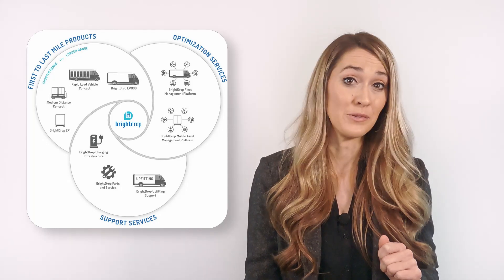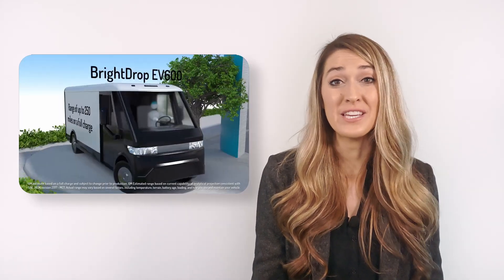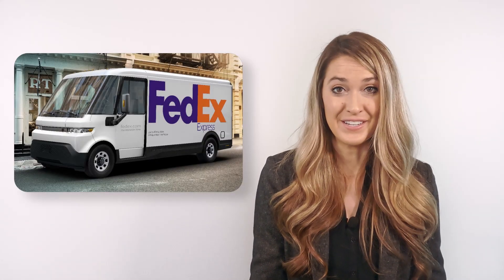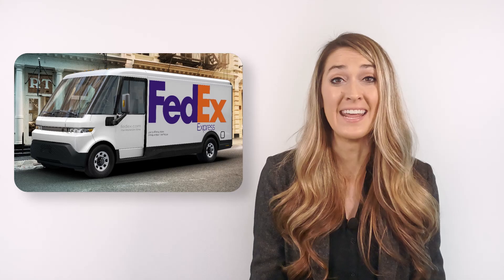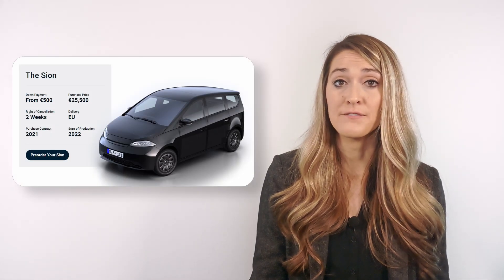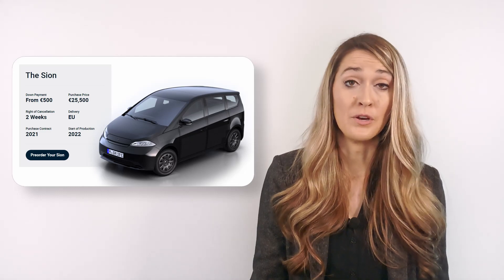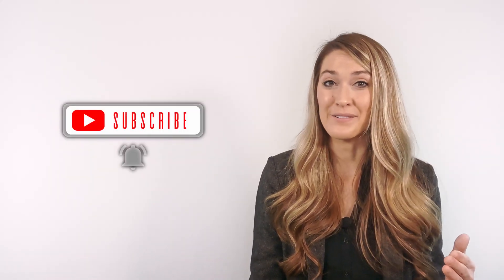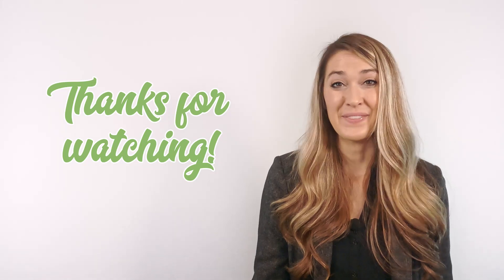CES 2021 : 5 Electrifying Announcements!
The Consumer Electronics Show is an annual favorite for technology and eMobility enthusiasts. In 2021, the exposition went virtual and there were not as many announcements as we are all used to.  In this video, Miss GoElectric shares the five bits of news revealed during CES week which she thinks may have the most influence on electrification in the coming years.